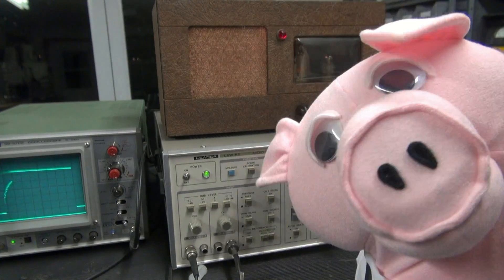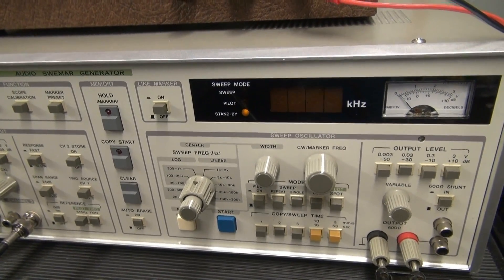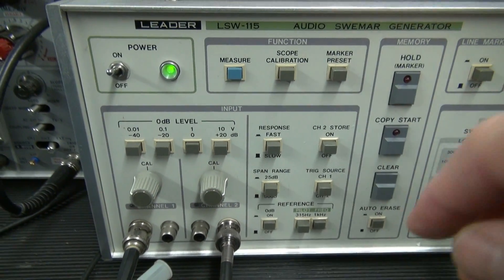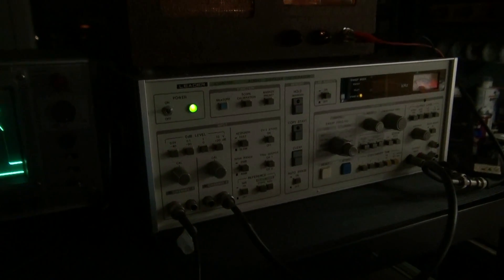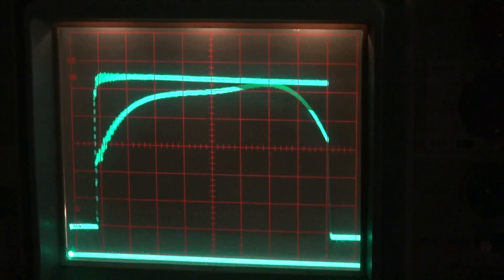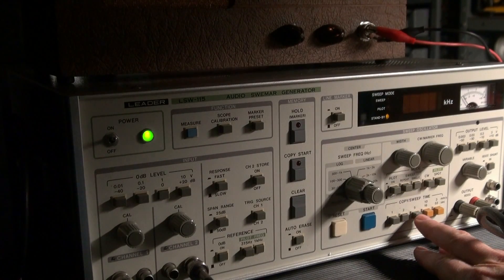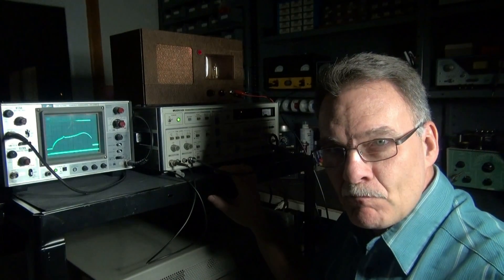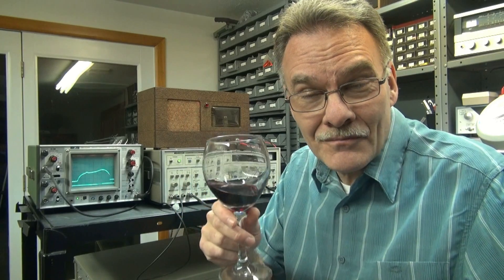How to check guitar amp frequency response Leader LSW-115 swemar audio sweep generator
A very cool high end of line amplifier tester. The Leader LSW-115 Swemar generator is a rare and valuable asset to your test bench. This instrument can assist you in determining proper components for a tone circuit. It can also point out output transformer and speaker quality. Fun to use. I would not want to be without one at D-lab.